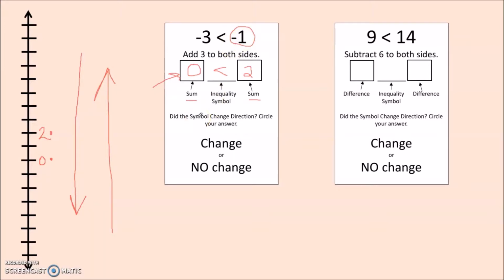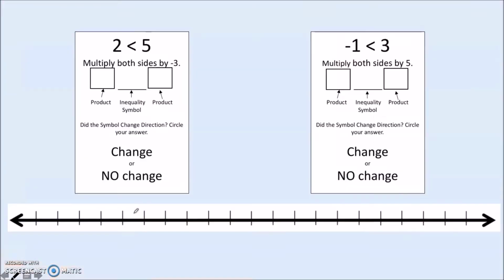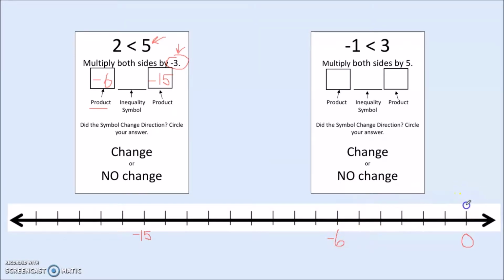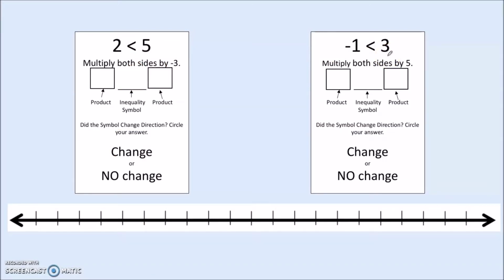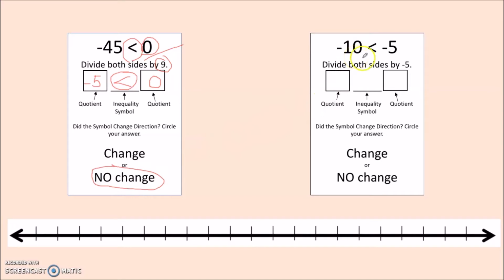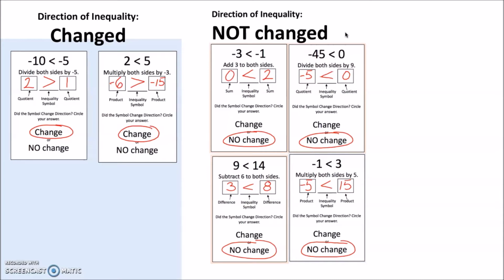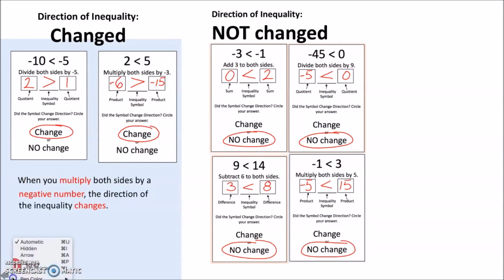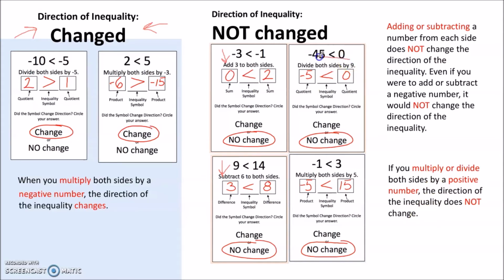7 EE 4 Inequality